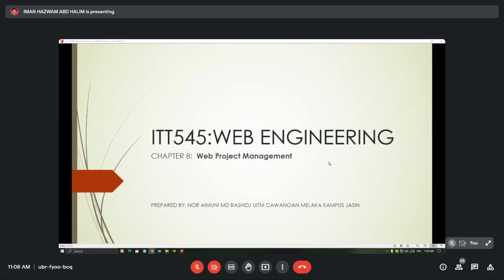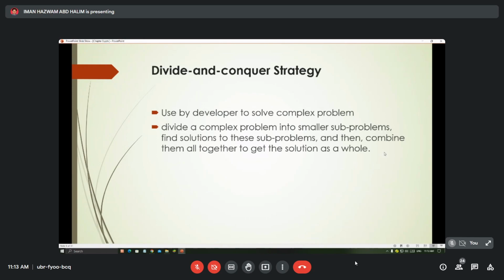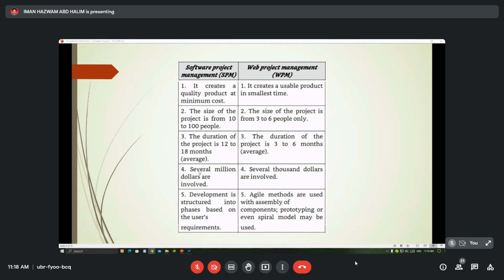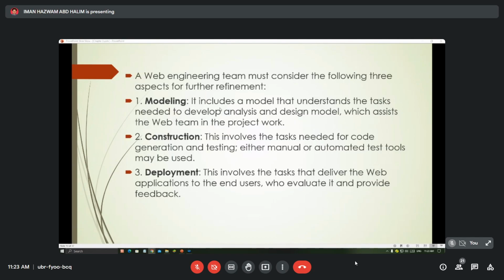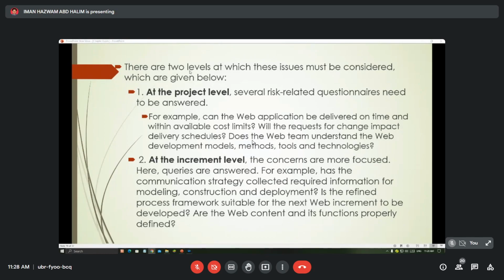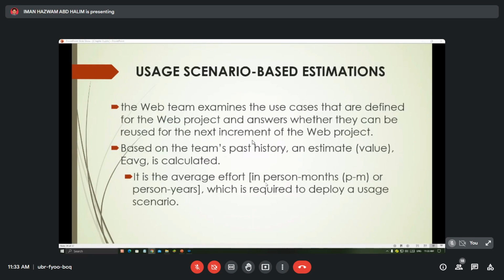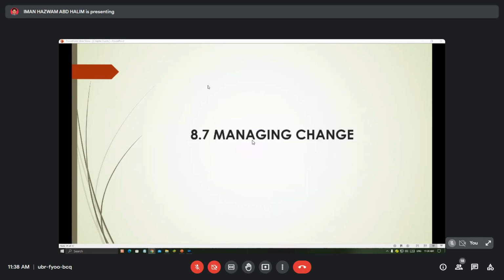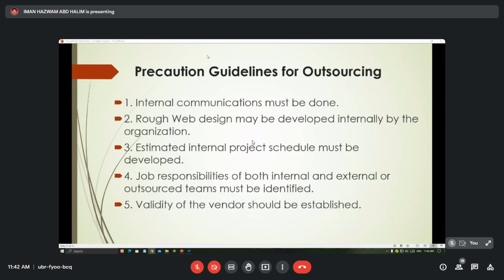ITT545 Web Engineering | Chapter 8 : Web Project Management 3/1/23